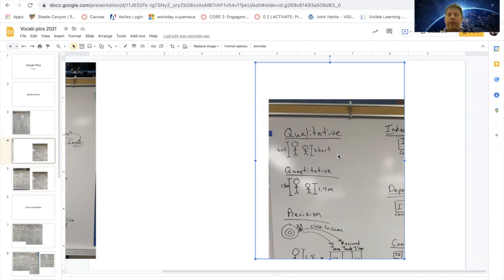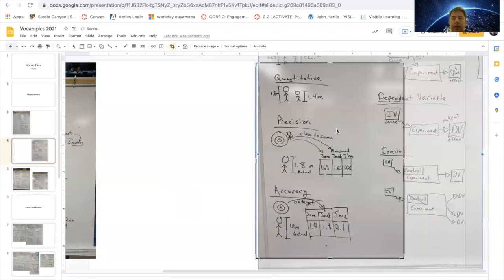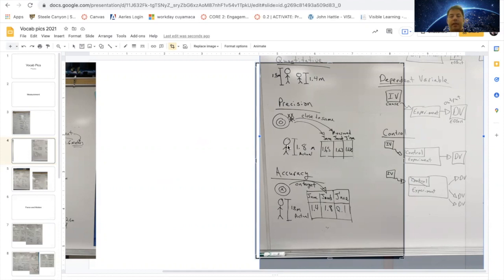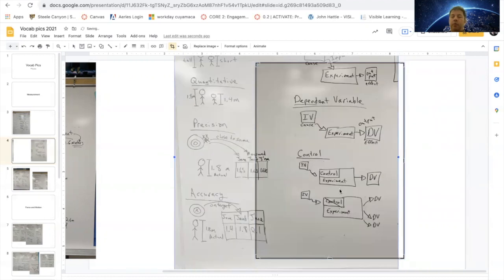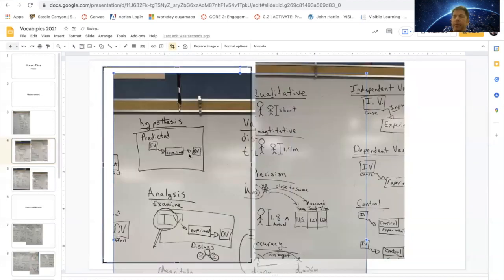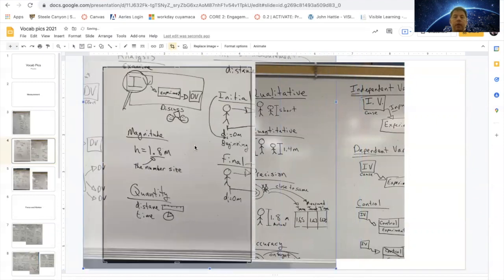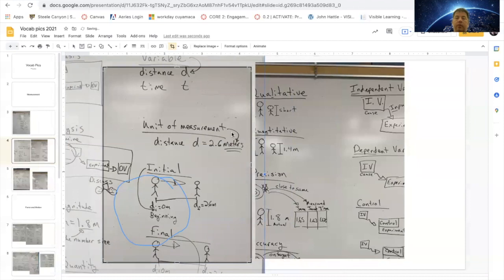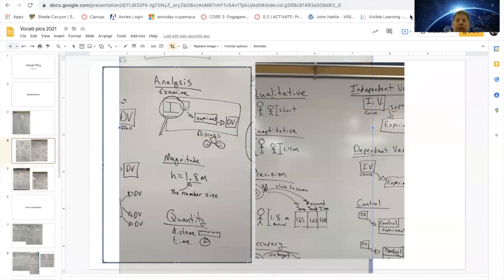Explanation of Vocabulary with pictures for science and measurement